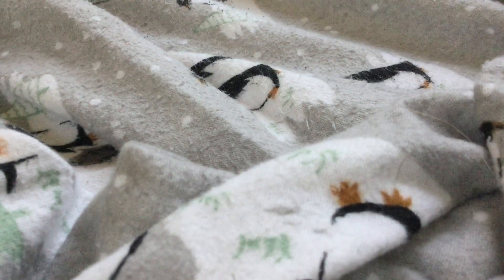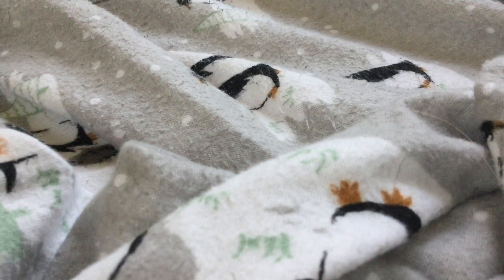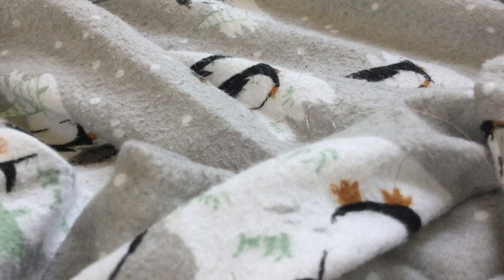This is gonna be my police/swat uniform for my upcoming officer patrol videos.